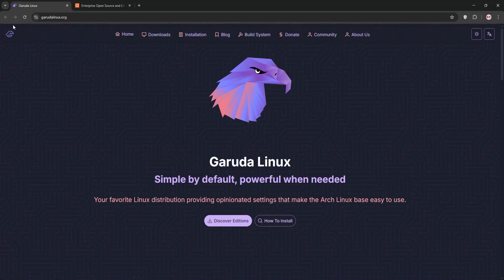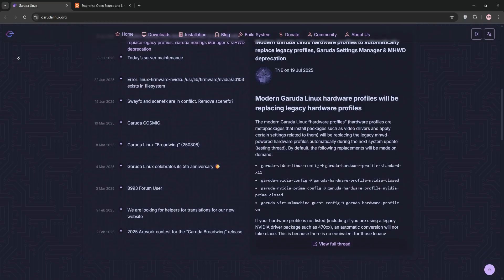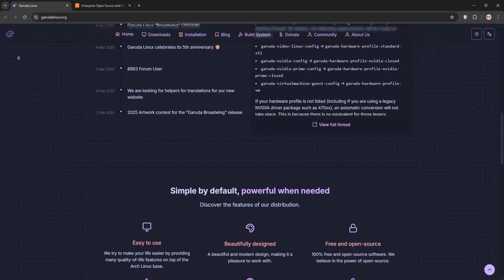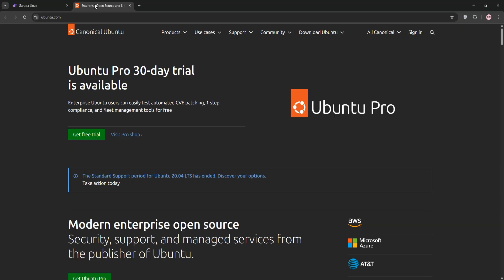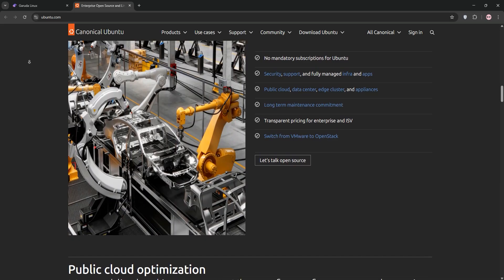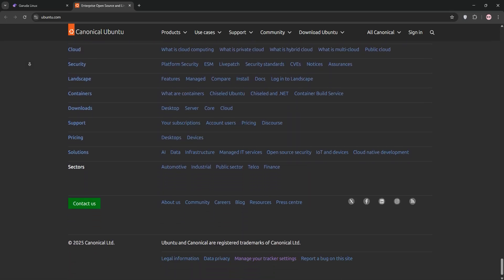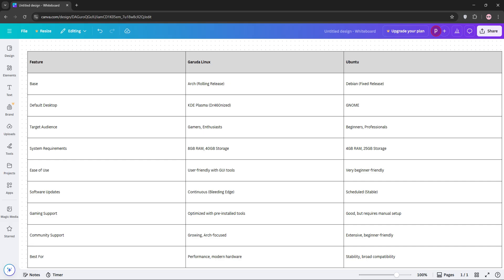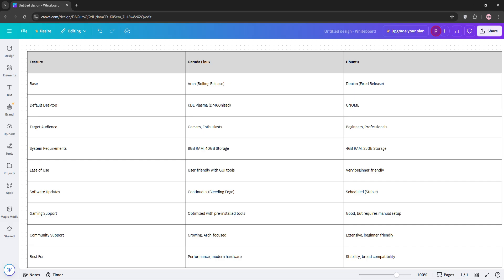Garuda Linux Vs Ubuntu | Which Linux Distro Should You Use in 2025?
Looking for the perfect Linux distro in 2025? In this video, we compare Garuda Linux and Ubuntu — two very different operating systems with unique philosophies, performance goals, and user experiences.

We cover:
⚡ Performance: Arch-based speed vs Ubuntu stability
🎨 Desktop environments and visual appeal
🧰 Default tools, bloat, and customization
👩‍💻 Who each distro is best for — gamers, devs, or beginners?
📦 Software support, updates, and package management

Whether you're switching from Windows or leveling up your Linux workflow, this breakdown will help you decide which distro fits you best.